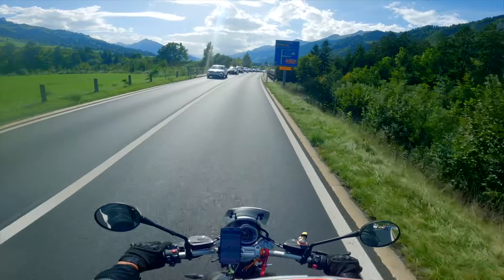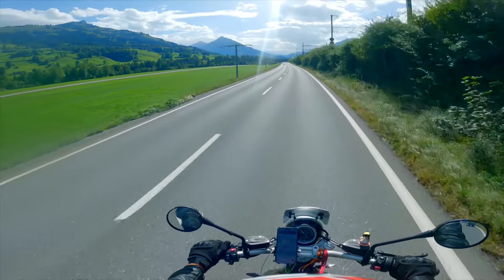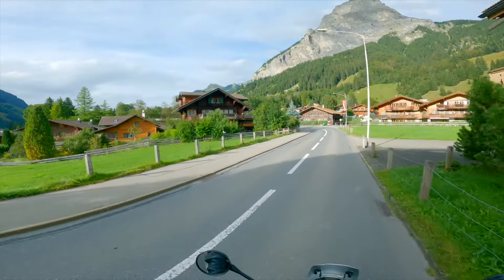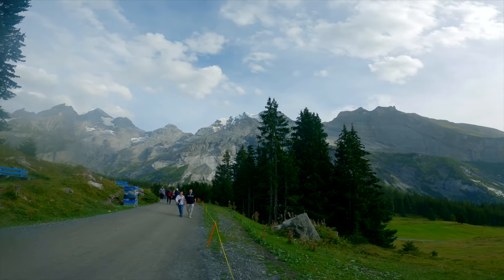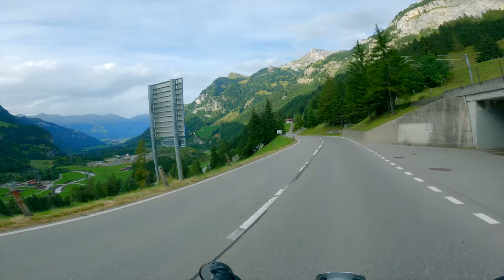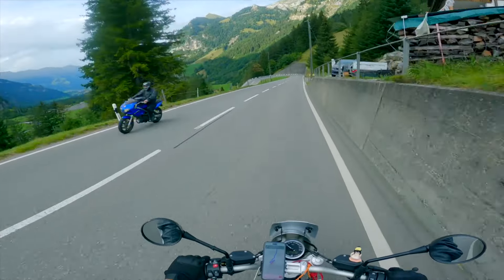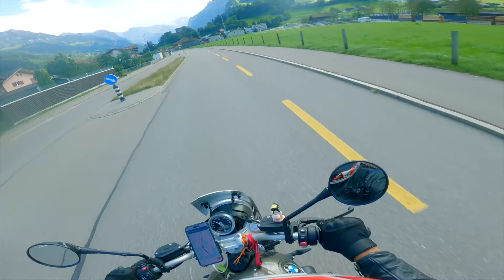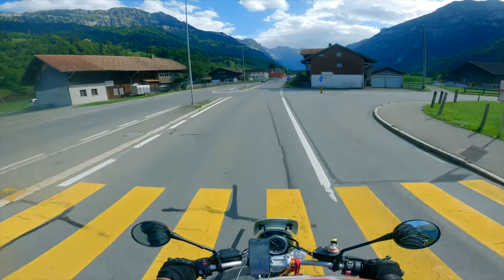Swiss Country Side on a BMW R nine T